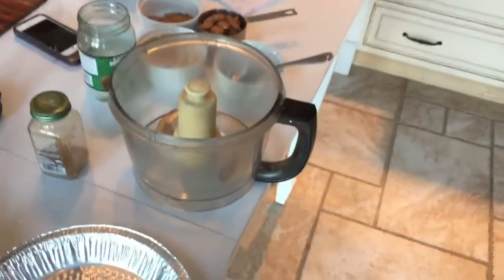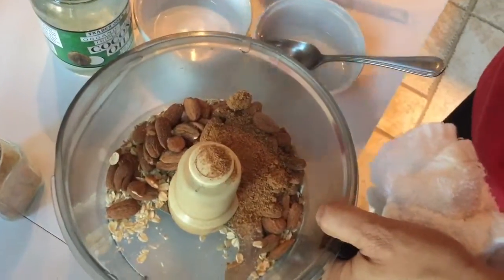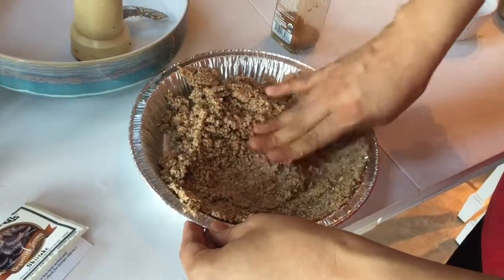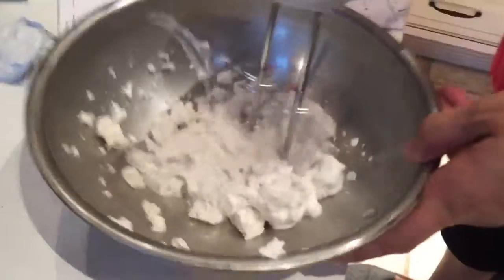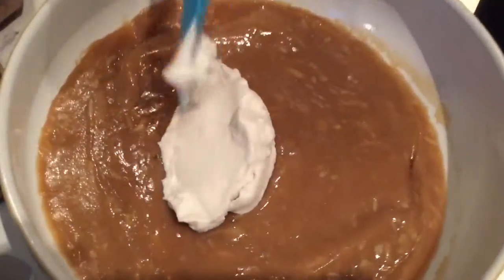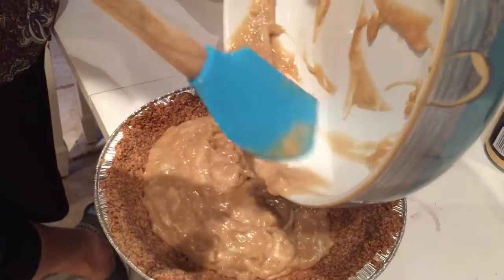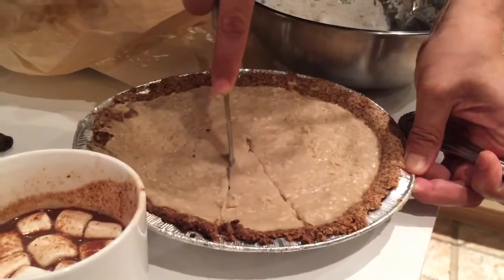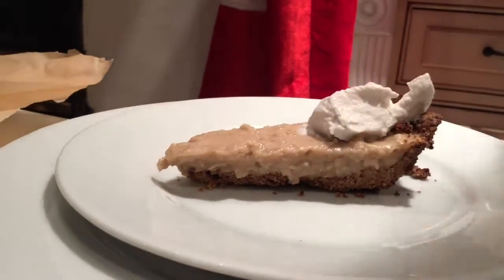Coconut Custard Pie - Plant Based - Recipe The Minimalist Baker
Ingredients:

CRUST
1 cup (90 g) gluten free rolled oats
1 cup (112 g) raw almonds or pecans
optional: 1/4 tsp sea salt
2 Tbsp (24 g) coconut sugar
5 Tbsp (75 ml) melted coconut oil

FILLING:
3 Tbsp (21 g) cornstarch*
1/3 cup (63 g) coconut sugar
optional: pinch sea salt
1 2/3 cups (400 ml) light coconut milk (1 can coconut milk | do not use carton)
1 tsp pure vanilla extract
optional: 1/2 cup shredded coconut (toasted or untoasted), plus more for topping
COCONUT WHIP*
2 14-ounce (414 g) cans coconut cream (or two cans full fat coconut milk), refrigerated overnight
1/2 tsp vanilla extract
3-7 Tbsp (24-40 g) organic powdered sugar (organic often indicates vegan friendliness | check package for more information)

Instructions:

Preheat oven to 350 degrees F (176 C) and either line an 8x8-inch inch baking dish with parchment paper, or grease a standard pie dish. Set aside.

Add oats, almonds, sea salt (optional), and coconut sugar to a high speed blender and mix/pulse on high until a fine meal is achieved.
Remove lid and add melted coconut oil, starting with 5 Tbsp and adding more if it's too dry. Pulse/mix on low until a loose dough is formed, scraping down sides as needed. You should be able to squeeze the mixture between two fingers and form a dough instead of it crumbling. If too dry, add a bit more melted coconut oil.
Transfer mixture to prepared pie pan or baking dish and spread evenly to distribute. Then place parchment paper on top and use a flat-bottomed object, such as a drinking glass, to press down firmly until it’s evenly distributed and well packed on the bottom and up the sides. If using a pie pan, use your fingers to press it evenly as possible up the sides of the dish.

Bake for 17-22 minutes, or until the edges are golden brown and there is some browning on the surface. Remove from oven and set aside to cool.

In the meantime, prepare pudding by adding cornstarch, coconut sugar, and salt (optional) to a small saucepan and whisk in coconut milk to avoid clumps.

Place over medium heat and cook until bubbling, whisking frequently. Then reduce heat to low and continue cooking for 4-6 more minutes, using a rubber spatula to scrape the sides and bottom almost constantly.

Once it appears "jiggly" and a visible ribbon forms when you drizzle some over the top with your spatula, remove from heat. Whisk in vanilla and coconut flakes (optional - will add a 'crunchier' texture) and transfer to a glass or ceramic bowl and cover with plastic wrap, making sure the plastic wrap is touching the surface or it will form a film. Refrigerate until cooled and set - about 2-3 hours.

In the meantime, place a medium-large glass mixing bowl in the freezer for your coconut whipped cream. Remove coconut cream cans from fridge, being careful not to shake or turn them and remove top.

Gently scoop out the top hardened "cream" into the chilled bowl, leaving any liquid watery portion behind. You can use this for smoothies or in baking, if you wish. Otherwise discard it.

Use a handheld mixer to whip the coconut cream until it begins to look like whipped cream - about 1 minute. Then add desired amount of organic powdered sugar. Beat again until light and airy - about 2-3 minutes - scraping down sides as needed. Set in refrigerator (covered) to chill.

Once the pudding is completely cooled, is jiggly and set, add half of the the coconut whipped cream and stir lightly until just combined. Set in refrigerator.

Add custard-coconut whip mixture to the baked crust and smooth the top with a spoon, then cover with plastic wrap and set in the refrigerator for at least 4 hours, preferably overnight, to chill/set.
To serve, top with remaining coconut whipped cream and toasted coconut flake, slice and enjoy! Store leftovers gently covered in the refrigerator up to 3 days, though best within the first 48 hours.

Notes
*I tried using arrowroot starch in this recipe in place of cornstarch and it was very gummy as a result. I recommend using cornstarch.
*Nutrition information is a rough estimate for 1 of 10 slices with all of the prepared coconut whipped cream and 1/2 cup total shredded coconut.
*Recipe adapted from my Vegan GF Banana Cream Pie.
*See all my coconut whipped cream tips here!